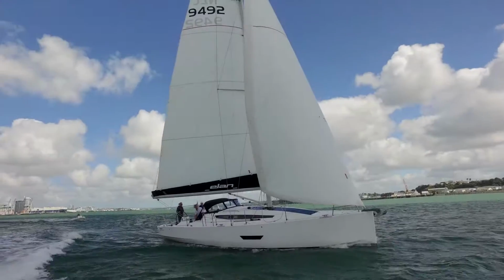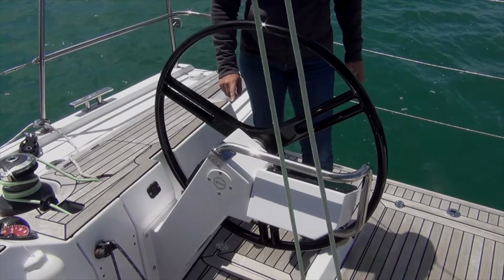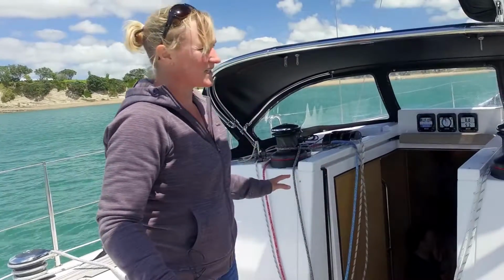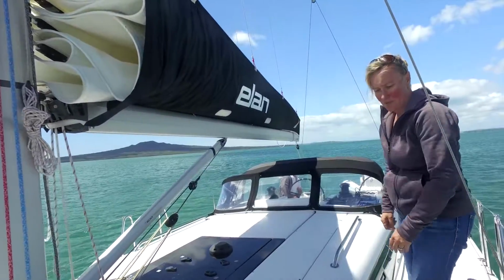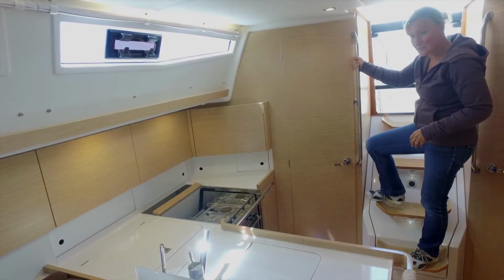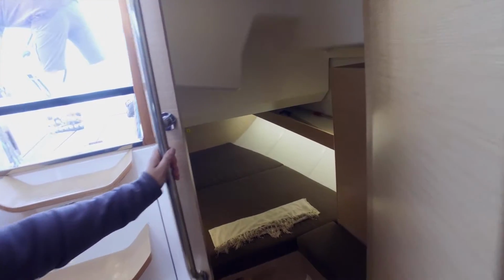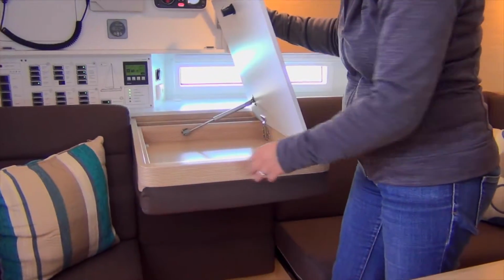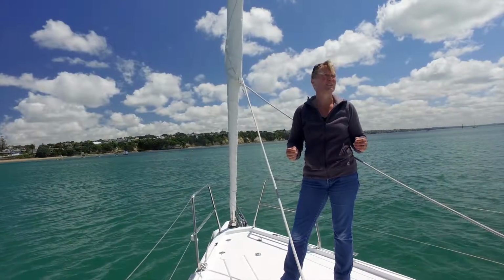NZBS TV S01E07 Elan E5